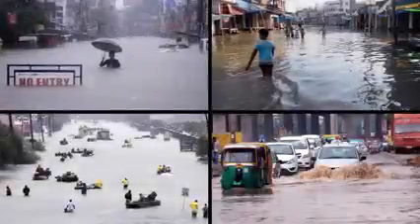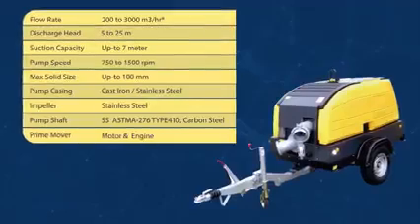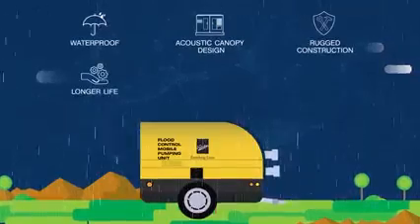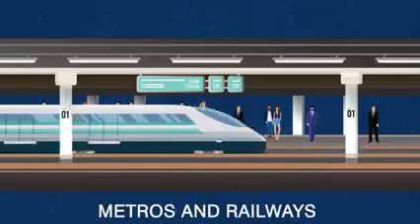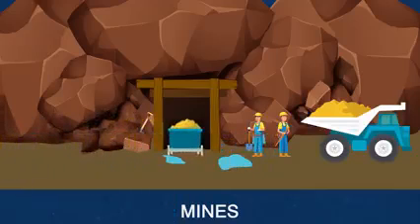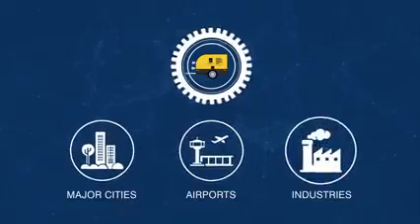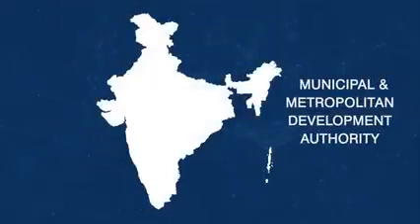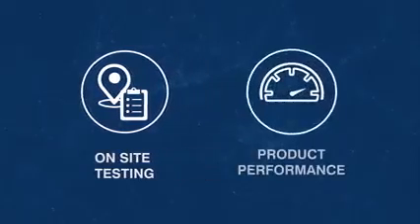Flood Control Autoprime Pump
KBL’s Autoprime pumps have been designed to provide a quick dewatering solution for flooded areas. It is portable and at the same time high-performing. Ensuring that flooding doesn’t put a stop on you and life can go on as usual.